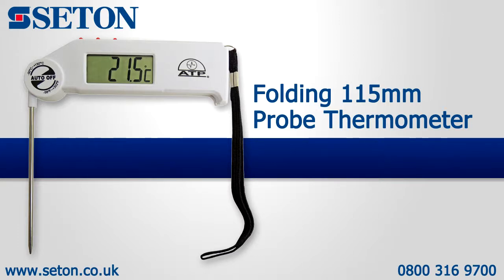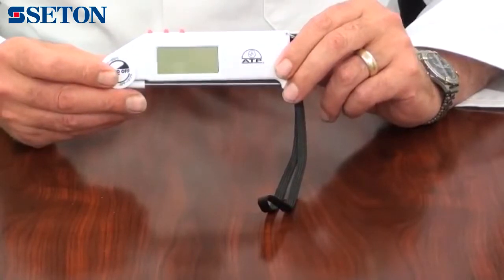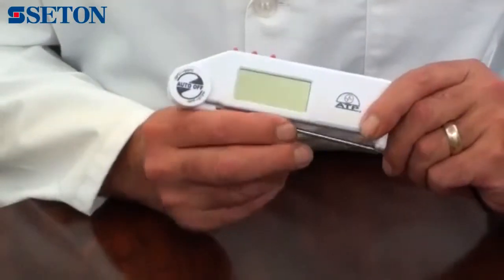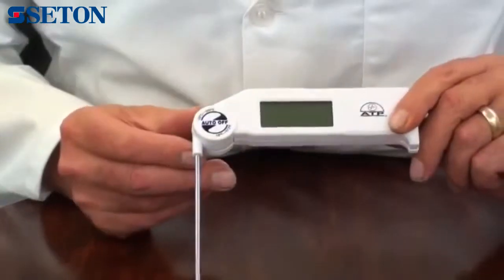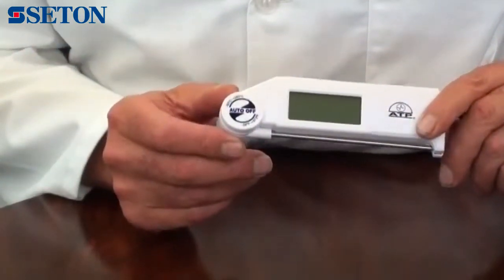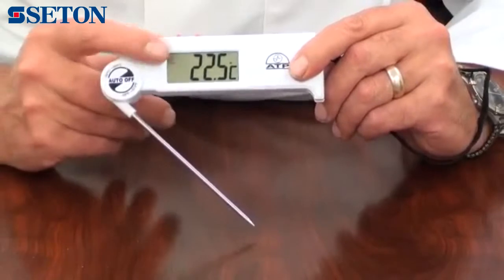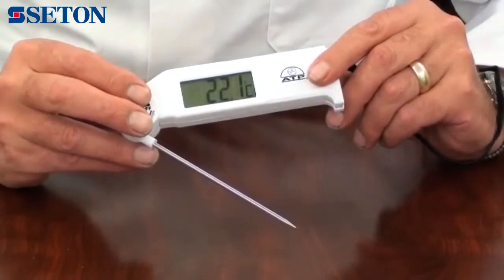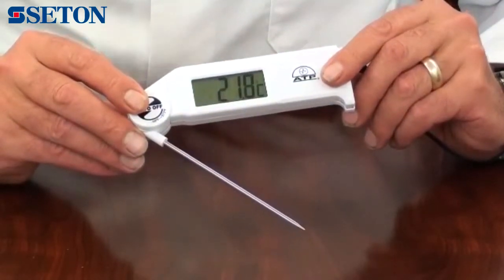Folding 115mm Probe Thermometer | Seton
ST-9294